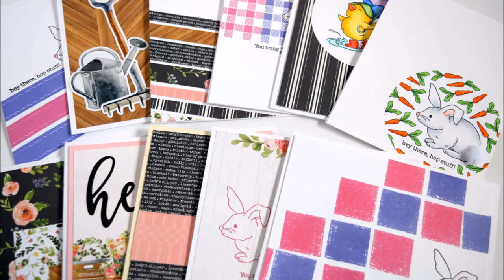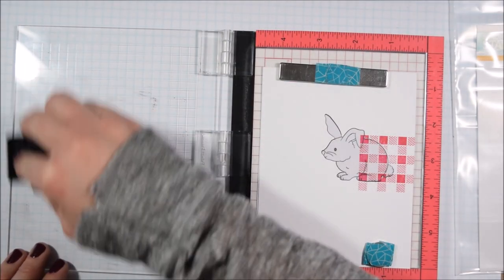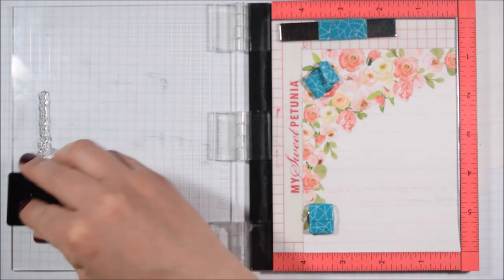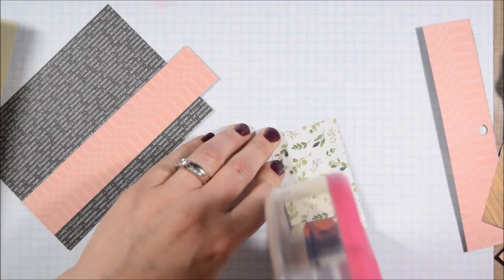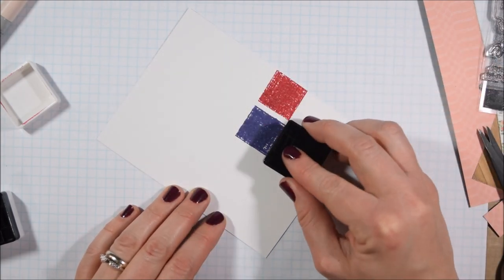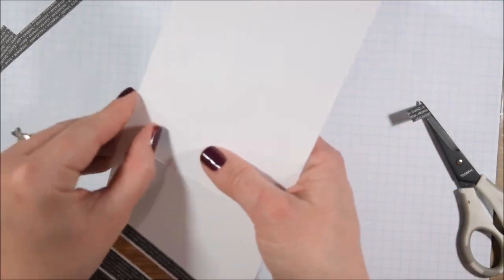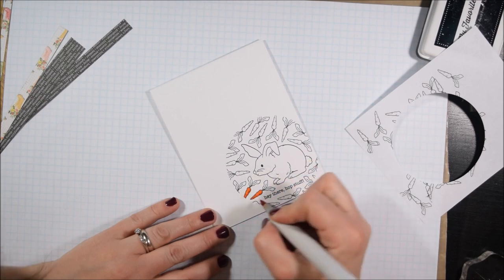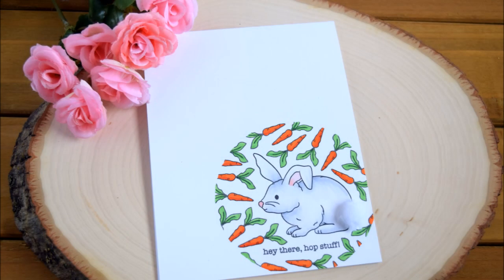10 Cards 1 Kit with Simon Says Stamp March Kit 2018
This video shows how to make 10 cards with the Simon Says Stamp March 2018 Choose Joy Card Kit.

• Simon Says Stamp Card Kit of The Month MARCH 2018 CHOOSE JOY ck0318

• Carta Bella SPRING MARKET 6 x 6 Paper Pad

• Carta Bella SPRING MARKET 6 x 13 Chipboard Accents

• Carta Bella SPRING MARKET 6 x 13 Chipboard Phrases

• Simon Says Stamp Card Stock 100# CREAM Off White

LIGHT BULBS